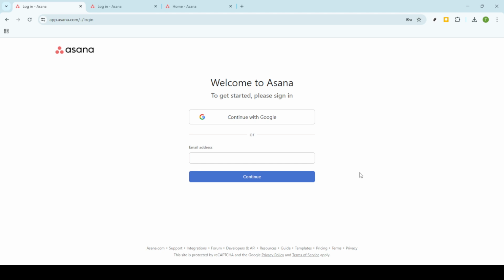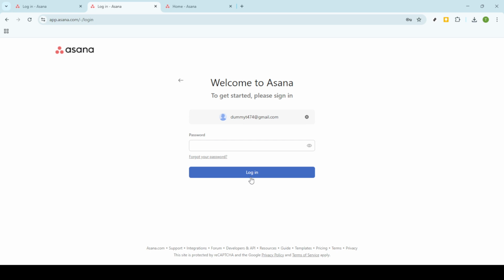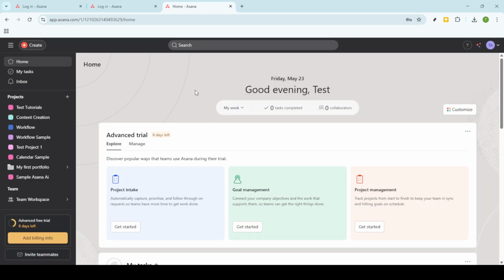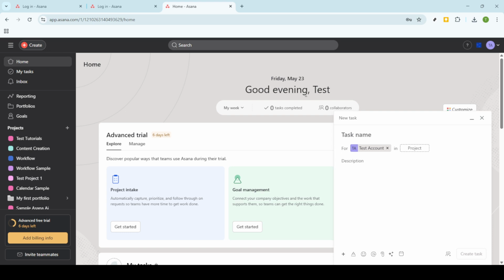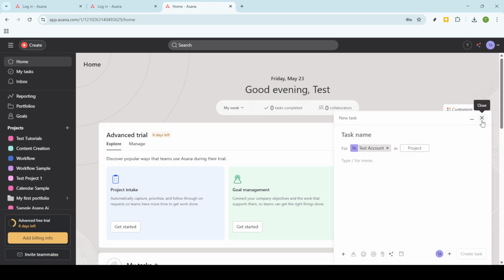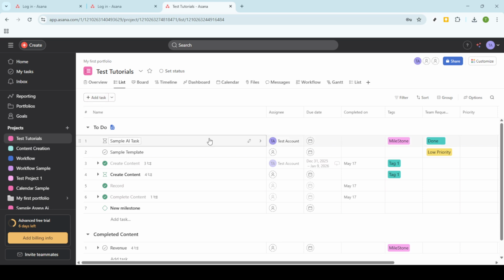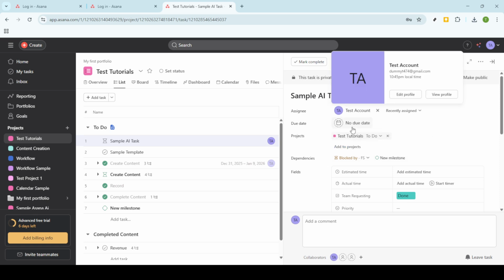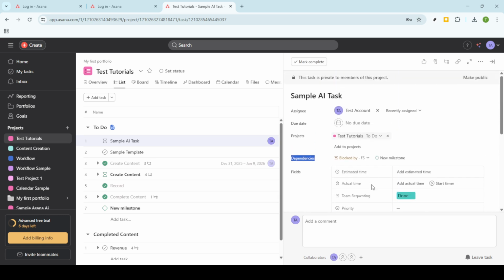How To Add Task on Asana [2025 Full Guide]